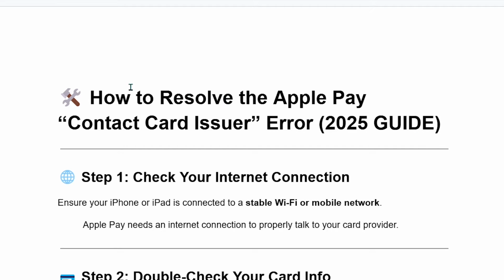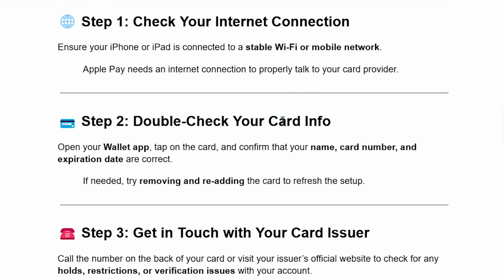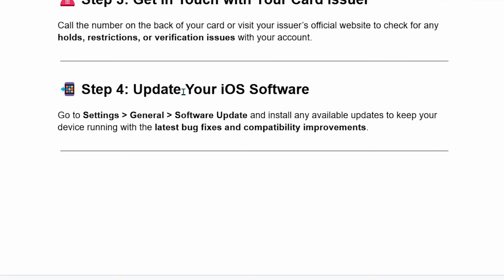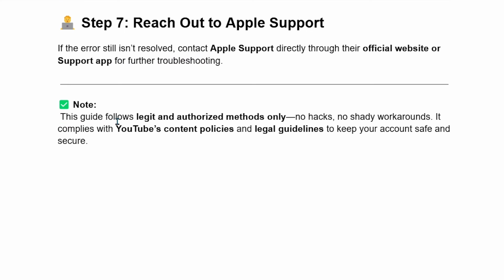How To FIX Apple Pay Contact Card Issuer (2026 GUIDE!)